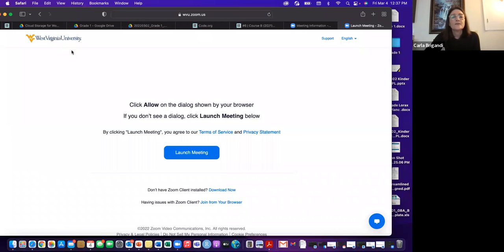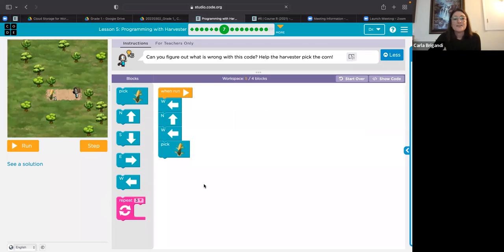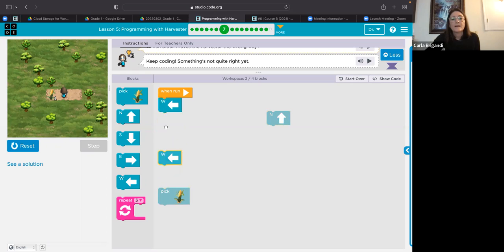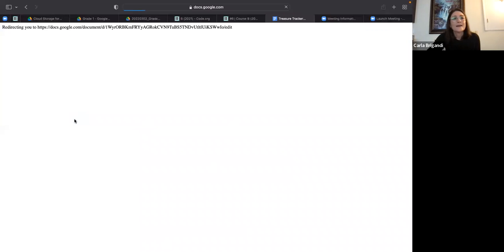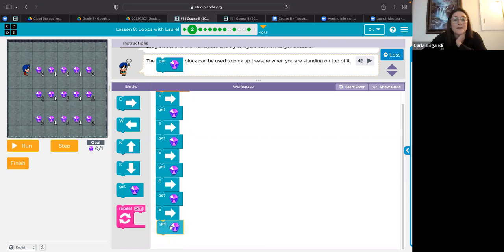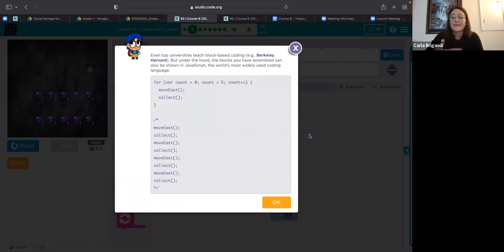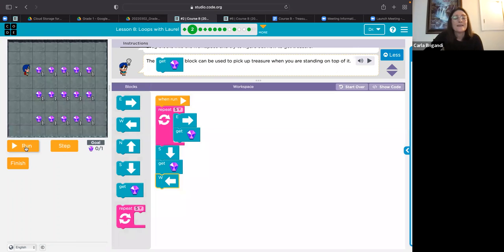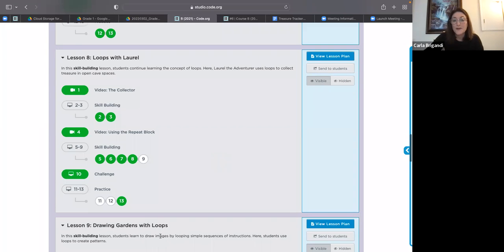1st Grade March 2022 Code.org PD